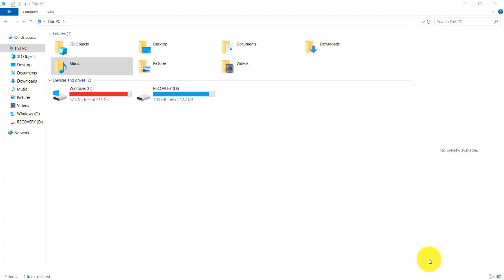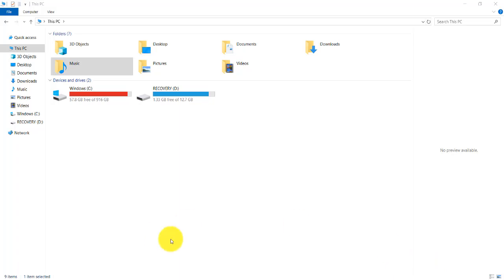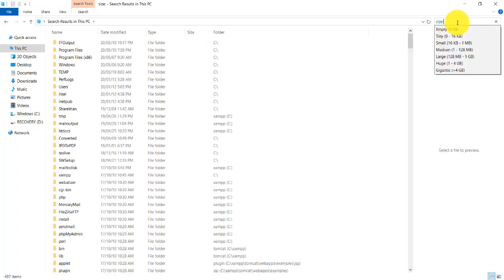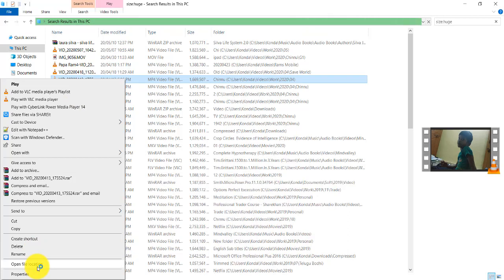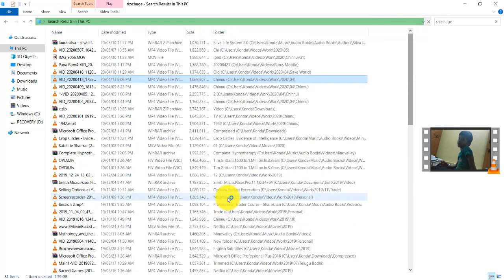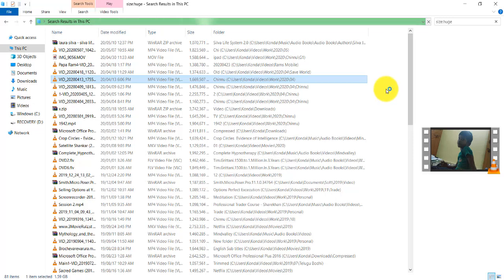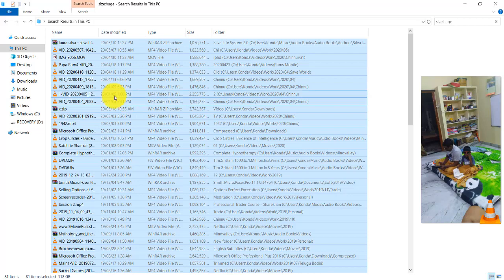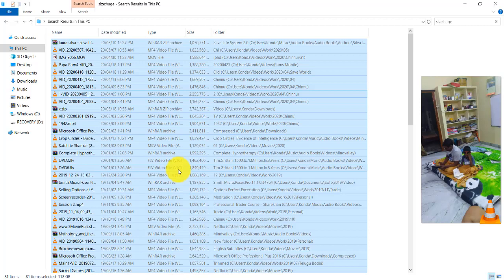How to Find delete big files in Windows Pc in 4 mins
When space in pc or laptop is very low and we are in confusion where big and unnecessary files located, searching each every folder or drive is a hectic task. In such situation by following this simple method provided in video we can find the big files located in different folders and paths then copy the path of the specific files located which appears in search results. I mean we can copy the search result to text or excel file and delete the heavy big files.